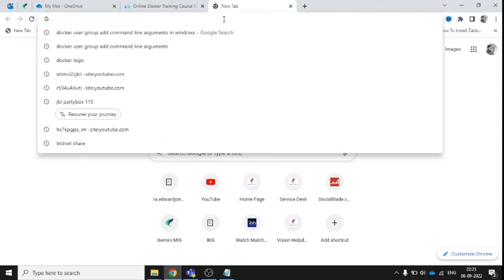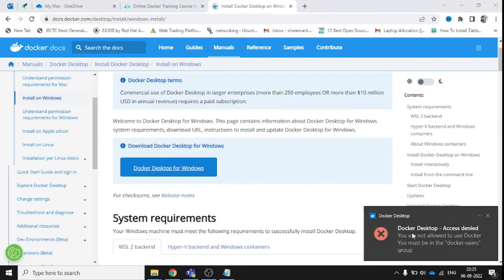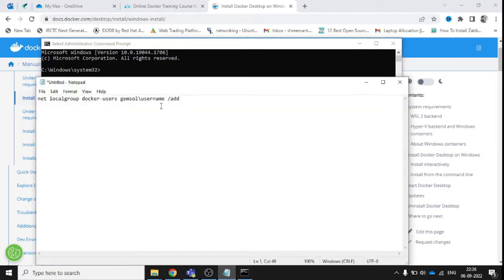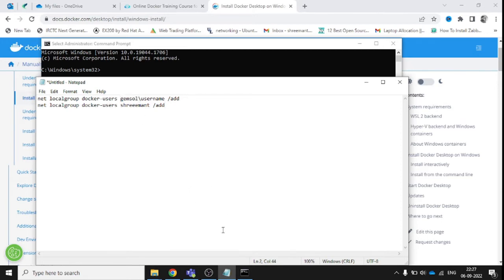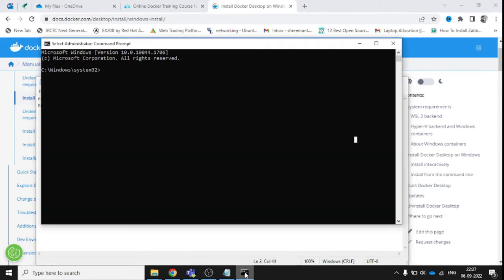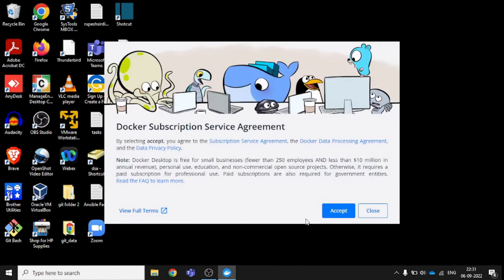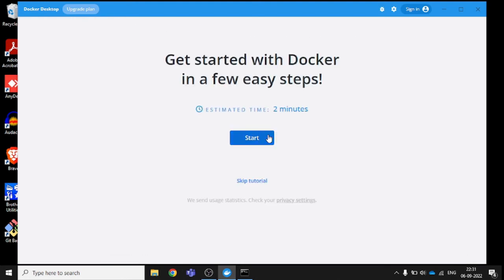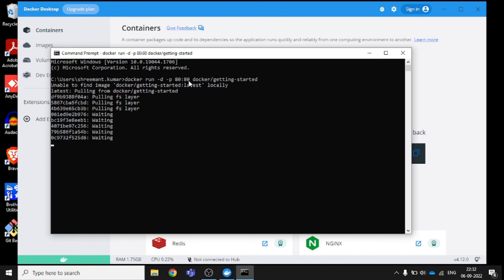docker desktop access denied not in docker-users group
This video has demonstrated about docker users add in docker users group. How you can add docker users in docker group by terminal. How to resolve docker users access denied error.

How do I add myself to the docker users group?
Does docker desktop need admin rights?
How do I connect desktop to docker?
How do I check if a user is in docker group?
How do I fix docker permission is denied?
How do I grant access to docker?
How do I fix docker got permission denied while trying to connect to the docker daemon socket?
How do I join a docker user group?
docker access denied windows
got permission denied while trying to connect to the docker daemon socket